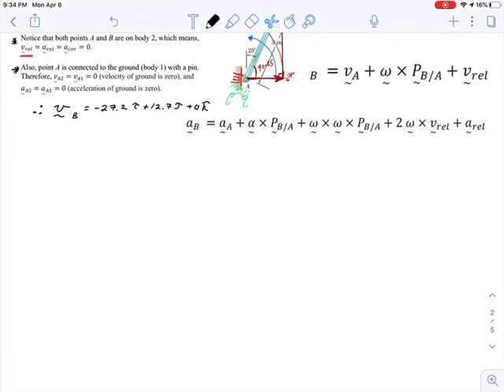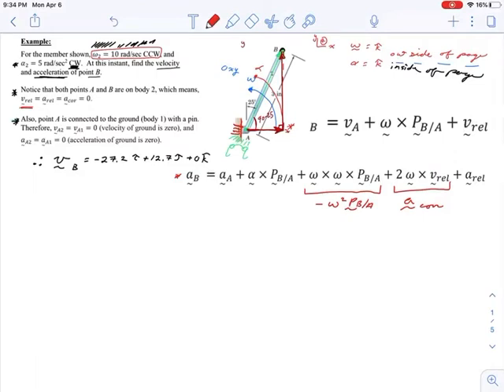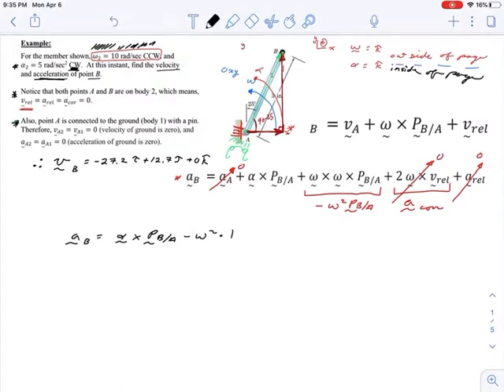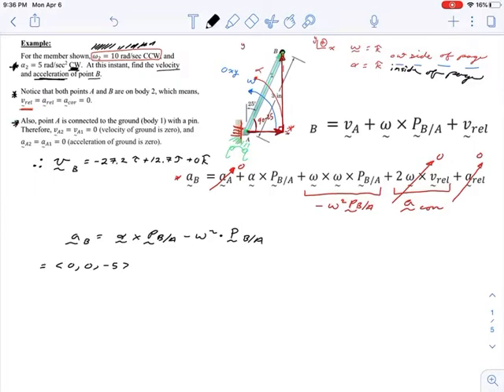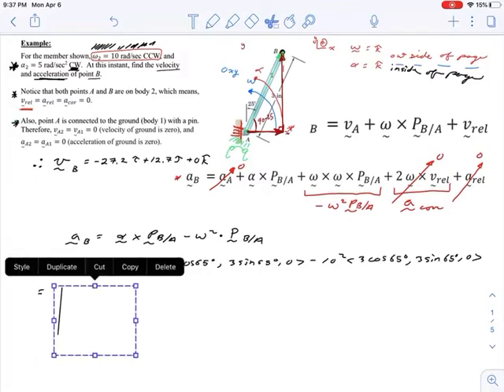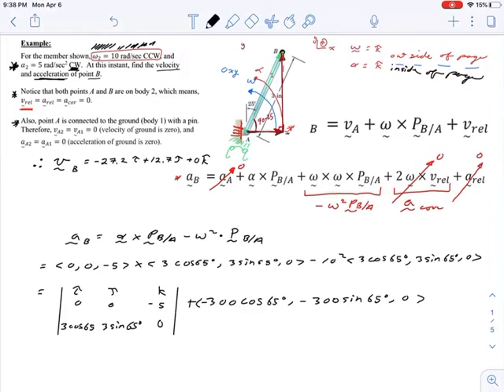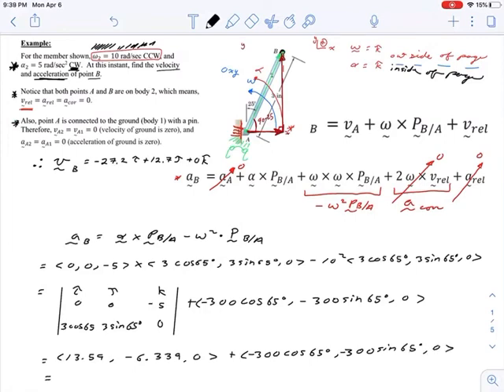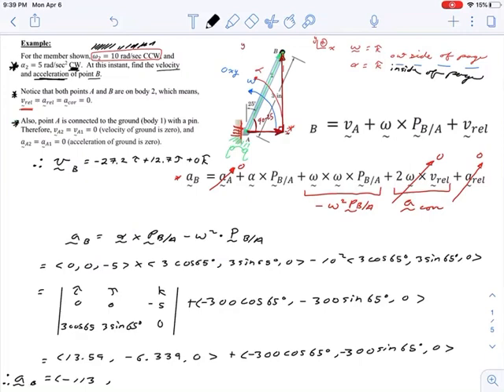Plane Kinematics of Rigid Bodies: Rotation Part 2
Rotation of a rigid body about an axis. Using the general formula.